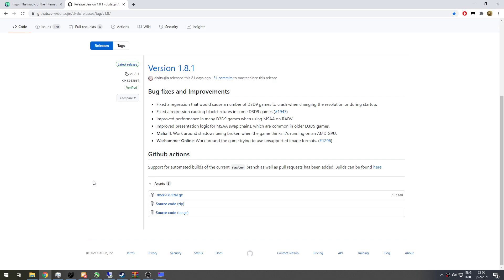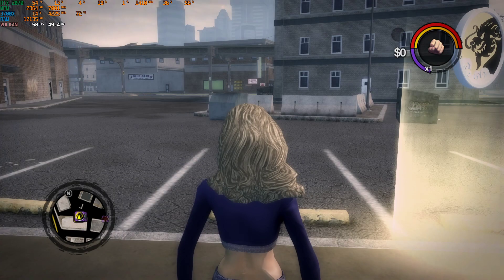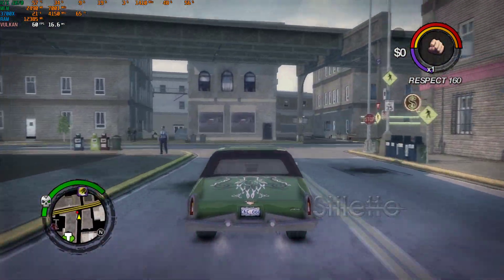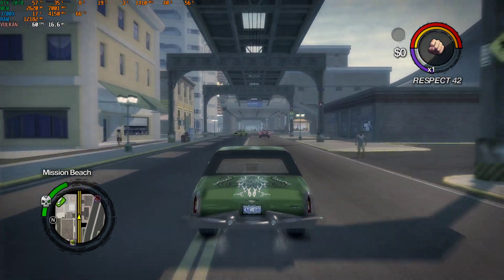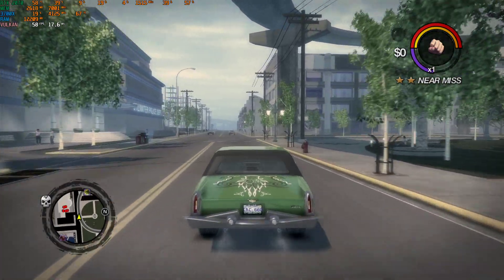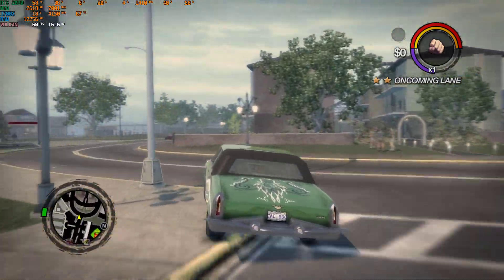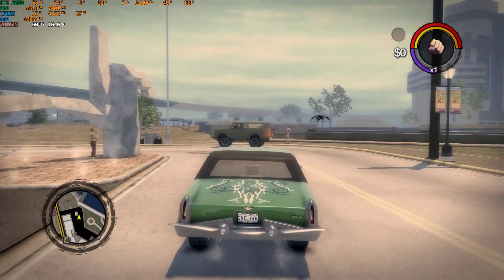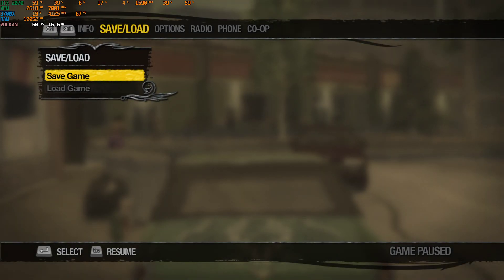How to fix Saints Row 2 on PC 2021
This trick will make your Saints Row 2 frames go from an oscillating mess to locked 60! VULKAN ftw!